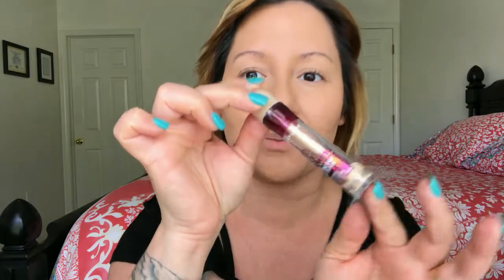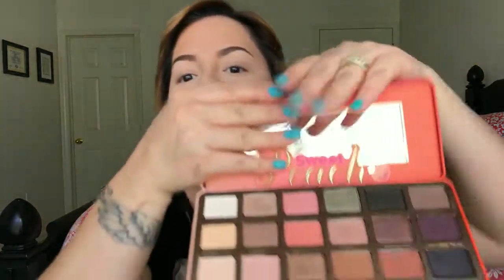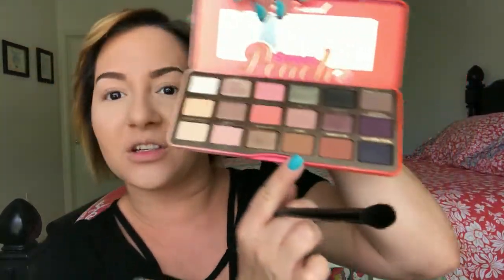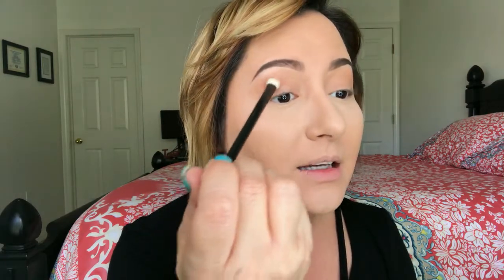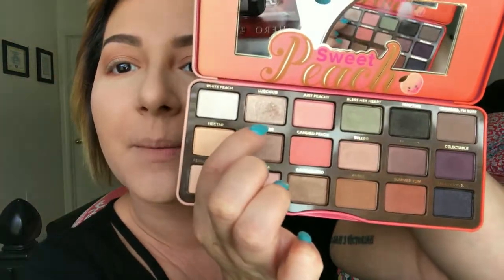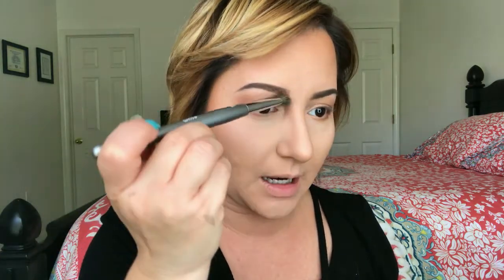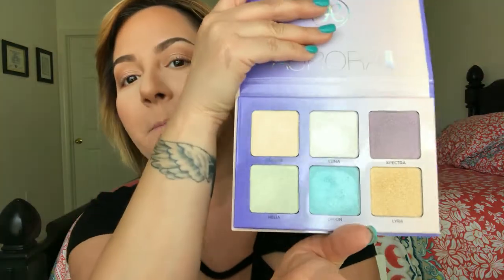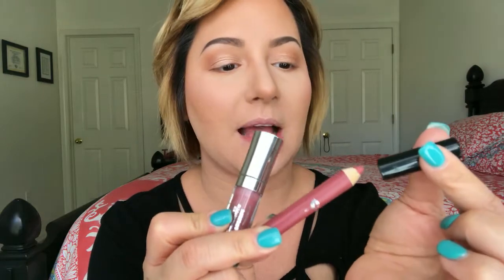My Go To Routine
This is my everyday Go To Routine

Primer - Pore Professional / Benefit Cosmetics
Foundation - Double Wear Stay Long / Estee Lauder
Concealer - Age Rewind / Maybelinne
Setting Powder - Translucent / Laura Mercier
Brows - Anastasia Beverly Hills Brow Powder Duo / Dark Brown
Highlighter - Anastasia Beverly Hills / Aurora Pallette
Eyes - Too Faced Sweet Peach Pallette
Tightline - Anastasia Beverly Hills Water Proof Color / Sable
Blush - Krylon Pallette 1551
Bronzer - Tarte / Hotel Harris
                 Benefit Cosmetics / Hoola
Mascara - Tarte / Tartelist
Lips - Boxum / Lip Trio / Dolly
Setting Spray - Urban Decay / Deslick